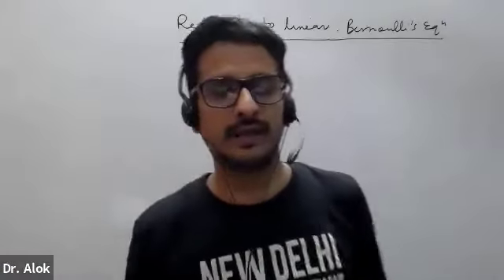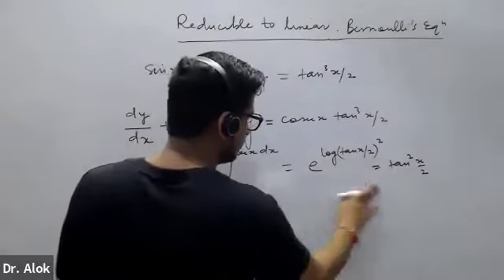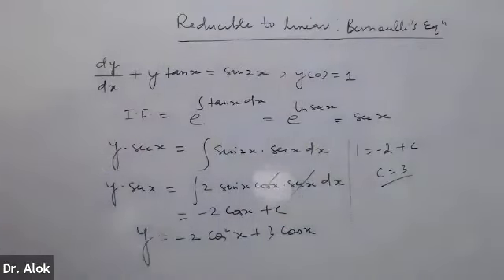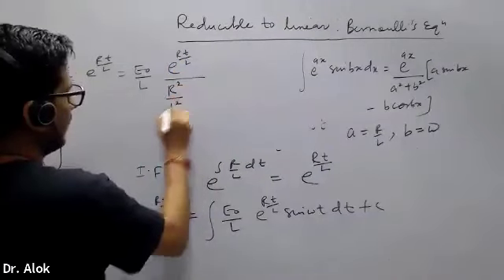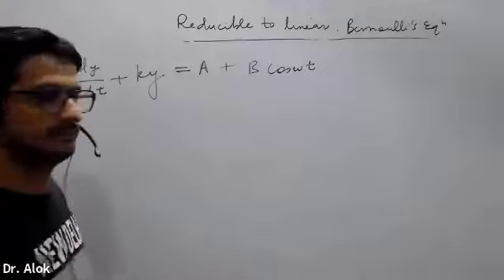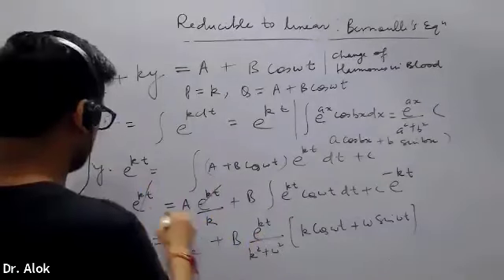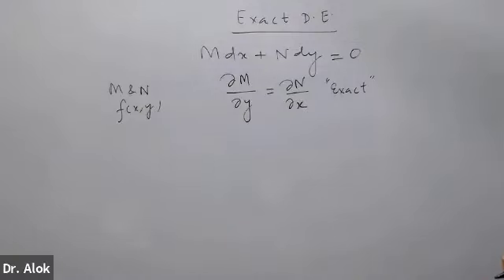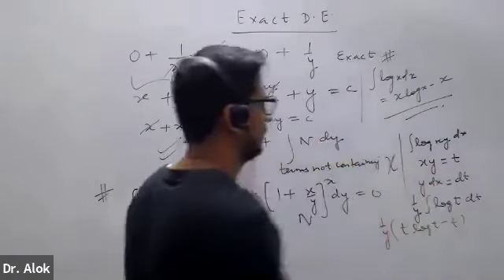Differential Equation 2